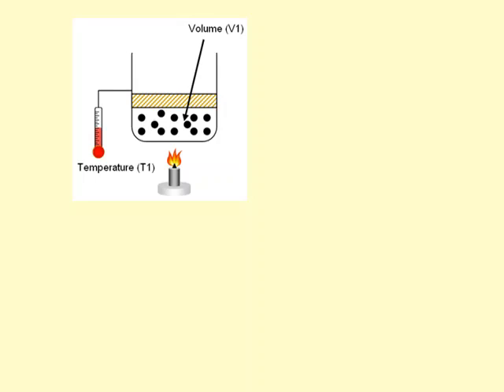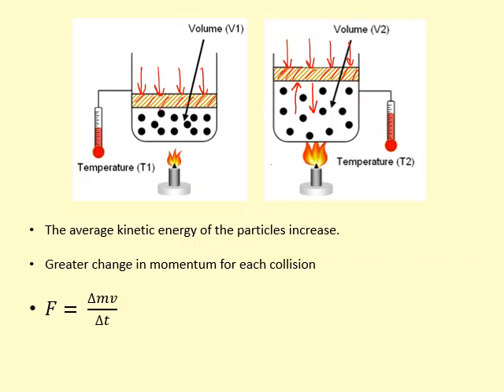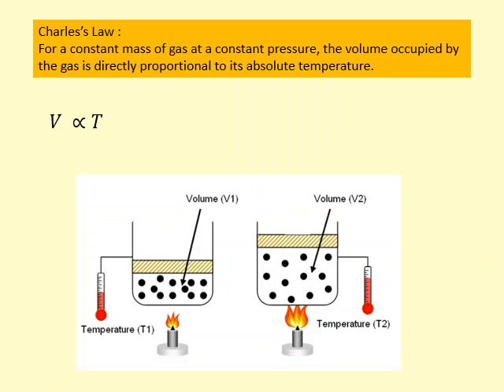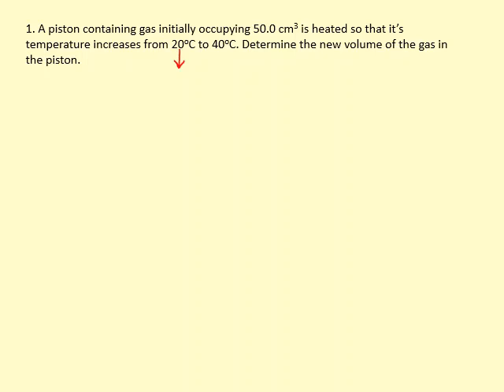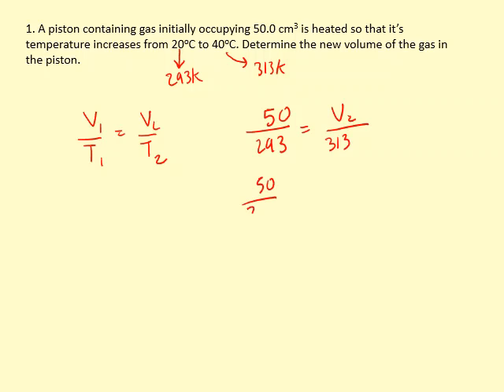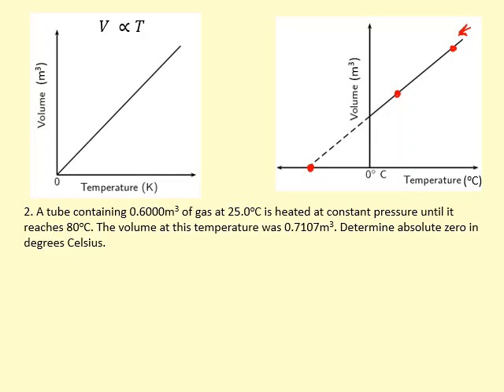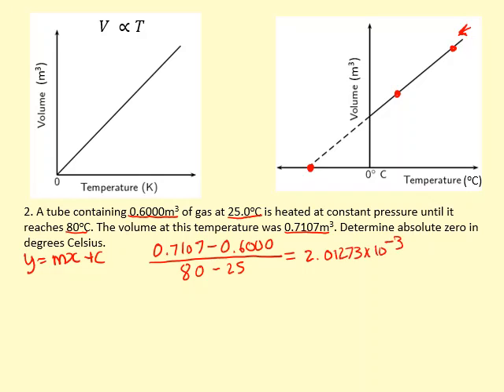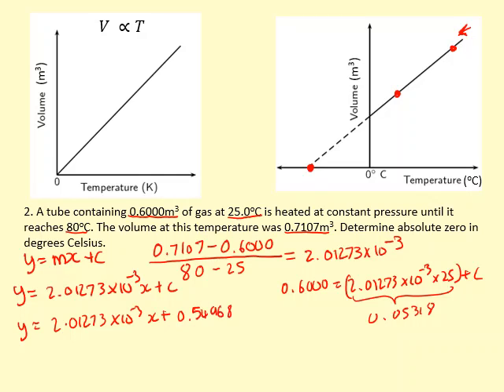8.09 How do i use Charles's law